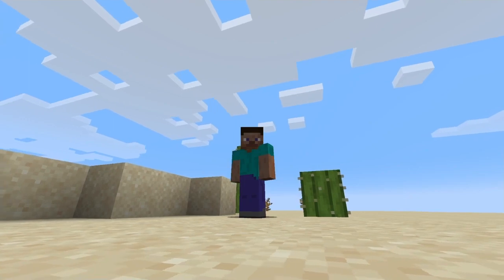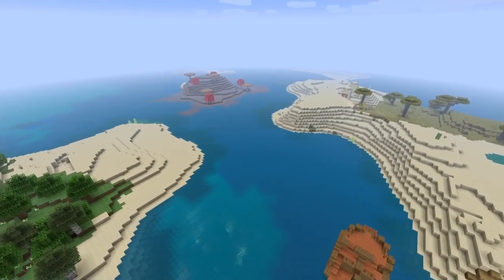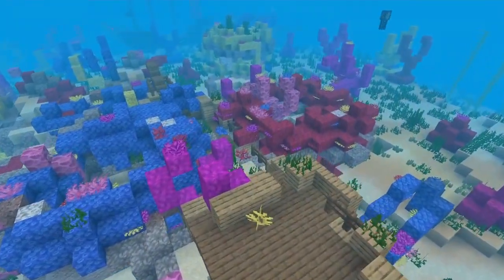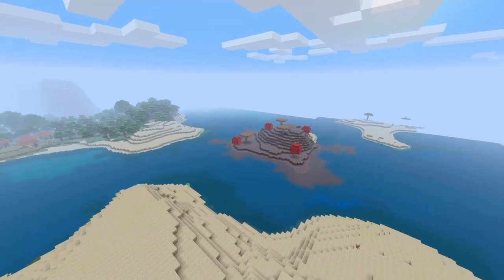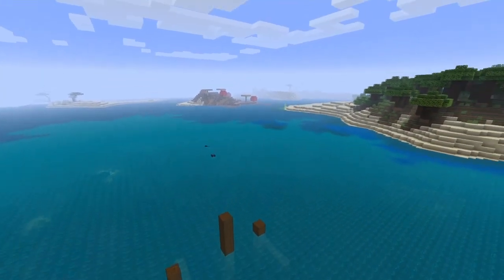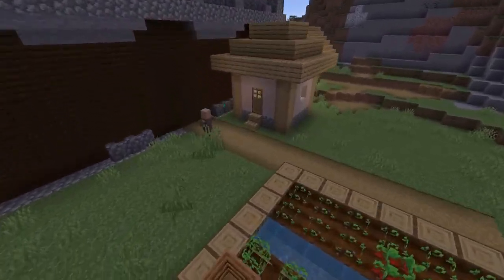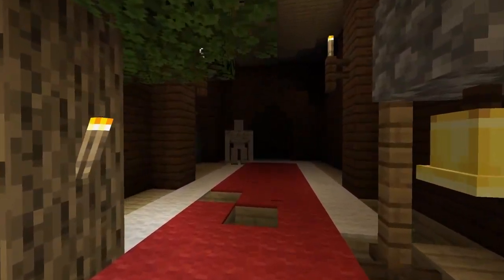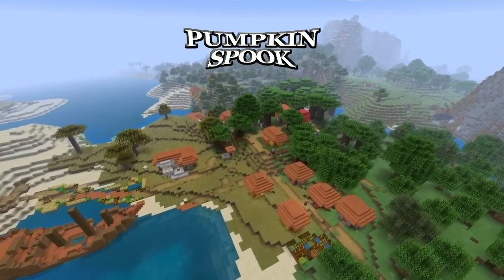Minecraft Buccaneers Den Spawn at seaside village, shipwreck, temple and mushroom Is seed [PS4 2019]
Discover a new world in this top Minecraft seed I call Buccaneer's Den! You'll spawn right at a lovely seaside village complete with a docked shipwreck, temple and mushroom island, isn't that just the best start ever! Open for inspection now! Seed -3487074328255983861 (World Size Large and Biome Scale Small tested on PS4 version 1.93)